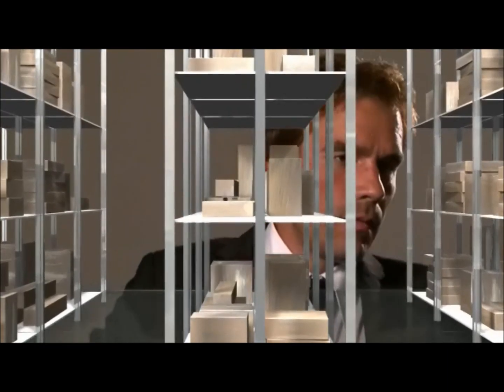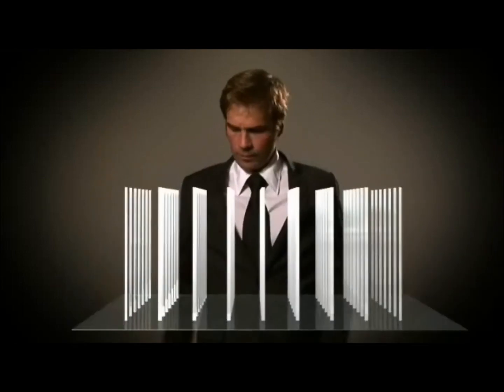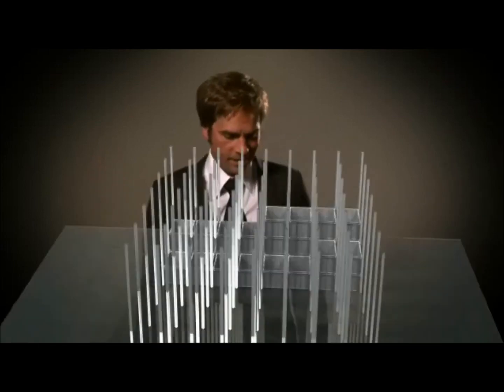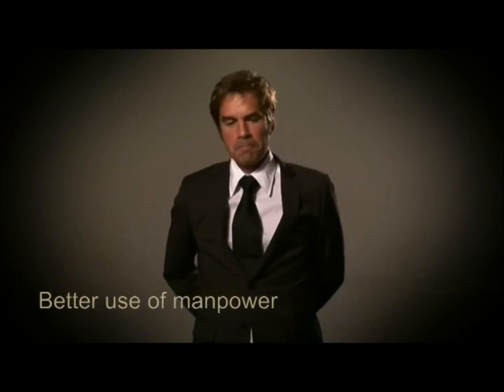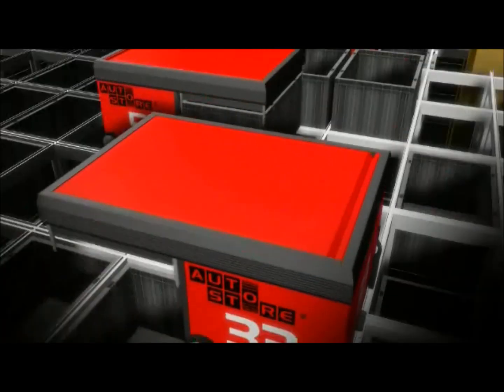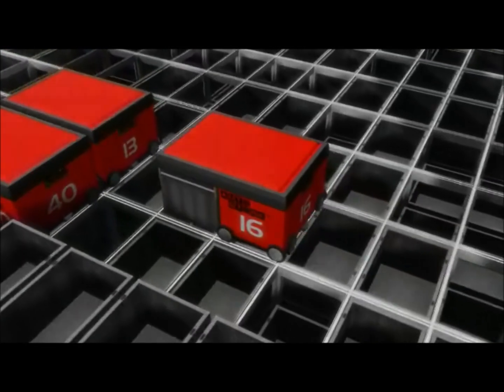AutoStore, the future of warehousing available today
AutoStore is an efficient and compact goods-to-man system dedicated for small articles. Goods in plastic bins are stored in an aluminium grid. Robots operating on top of the grid take care of the storage and retrieval of the bins from the grid and the transport to the picking stations